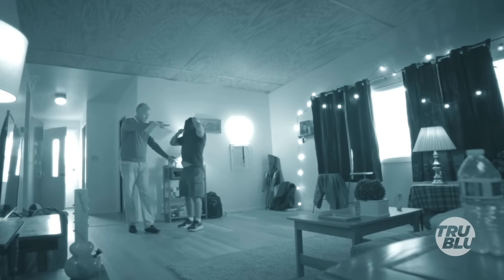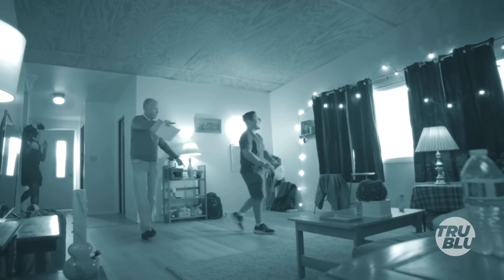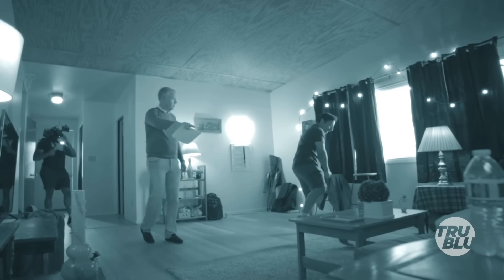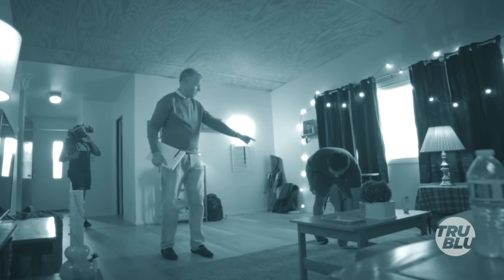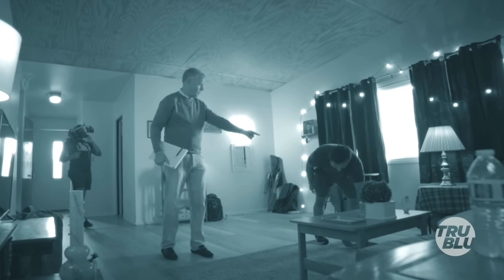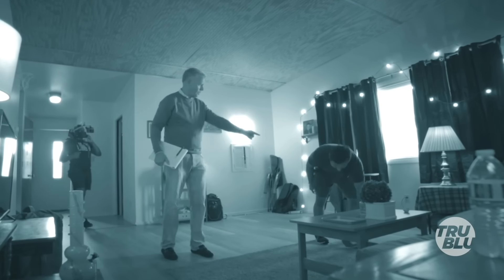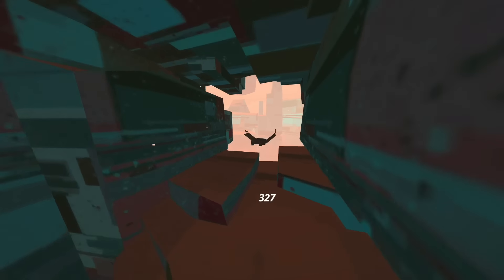Creep Thinks He OUTSMARTED Chris Hansen...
Today's gameplay is from the game "Superflight".

On Grim I upload videos on dr phil, judge judy and more, Leave a like for more shark tank, pawn stars, and other tv show business content.